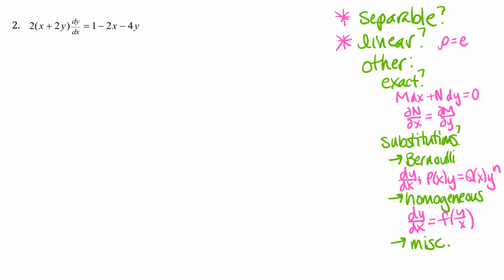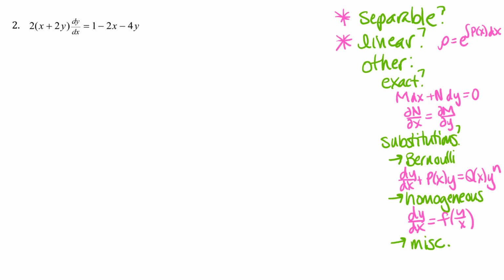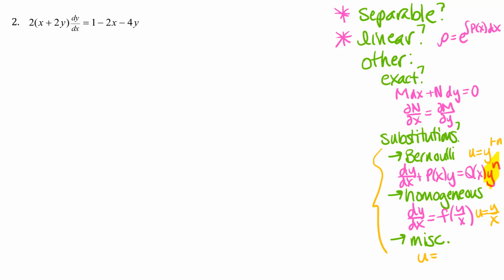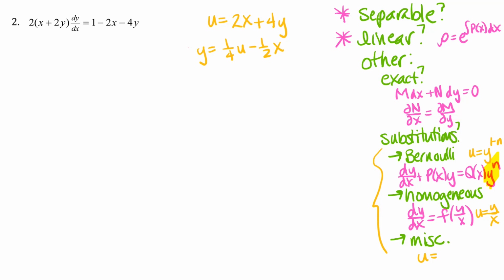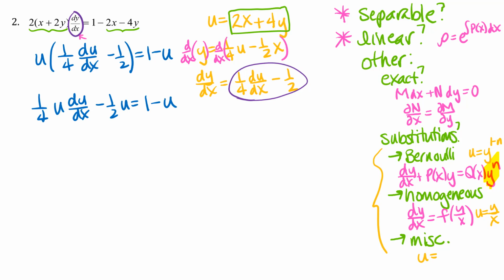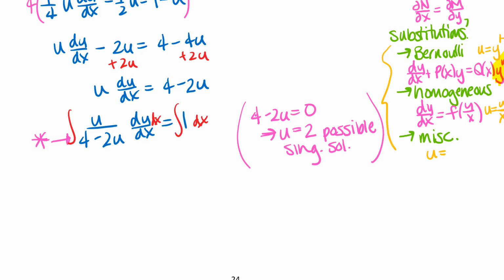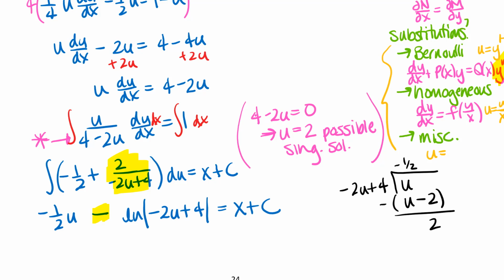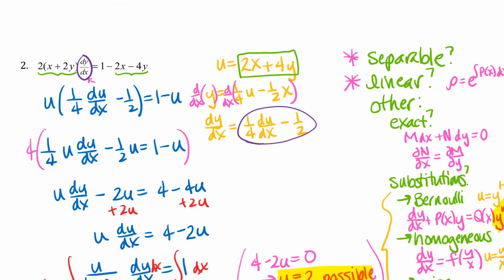Solving a DE with a Substitution